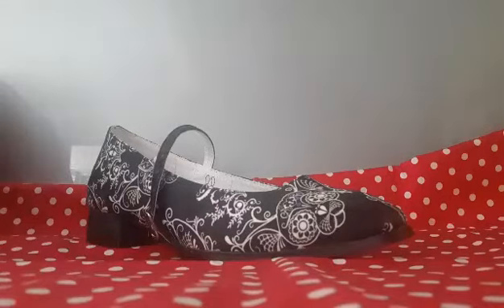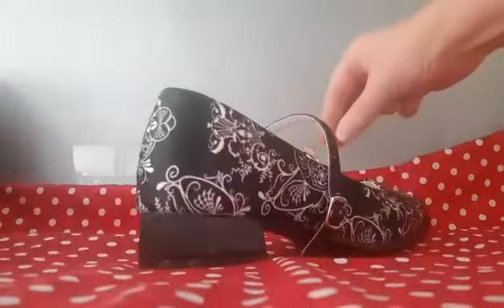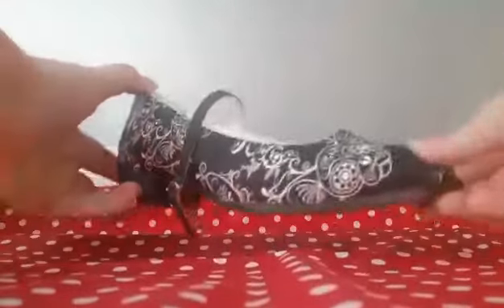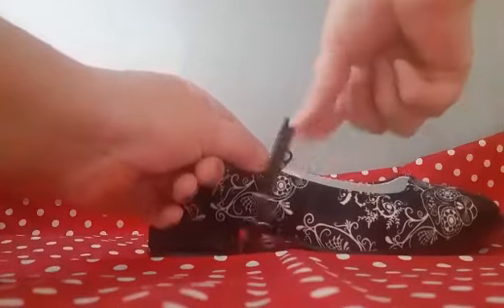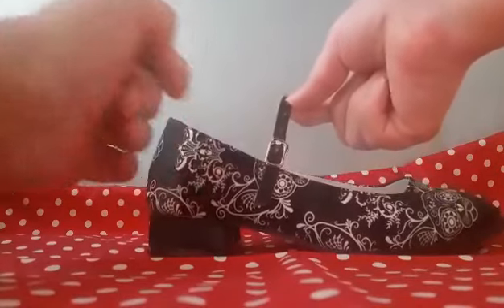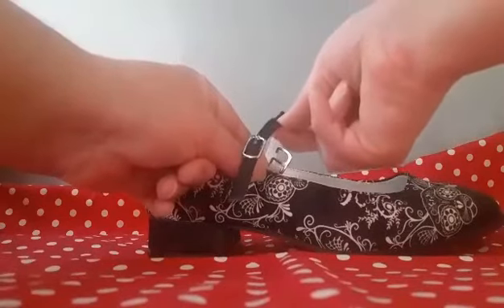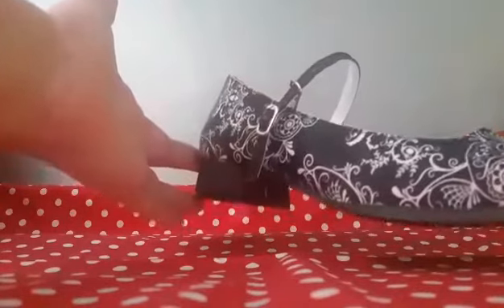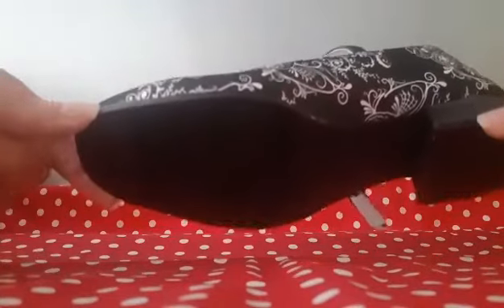QUICK RELEASE BUCKLE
How to use the Quick Release Buckle on our new range of CUPIDS Mary Janes.